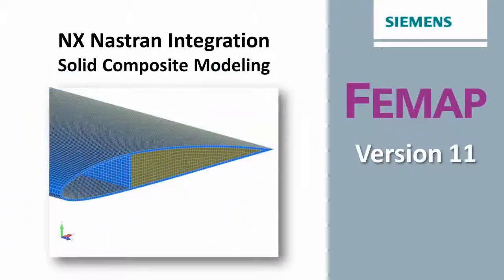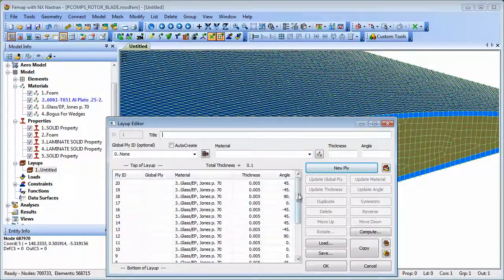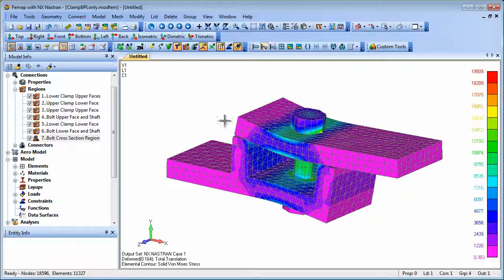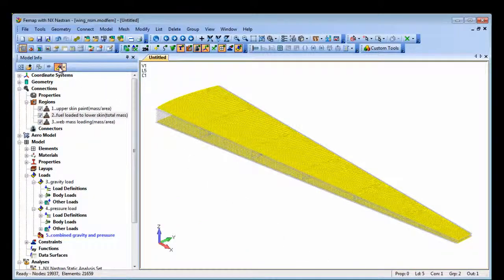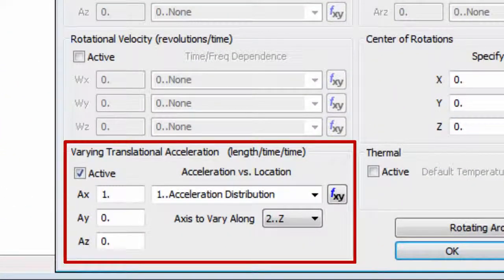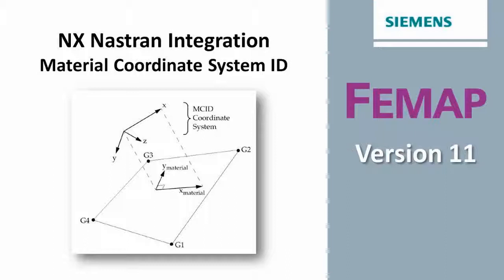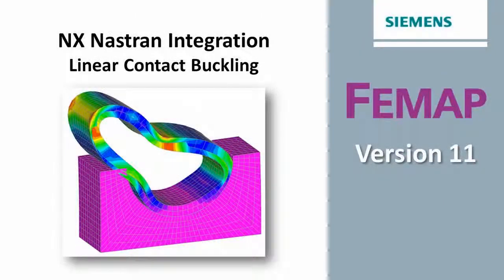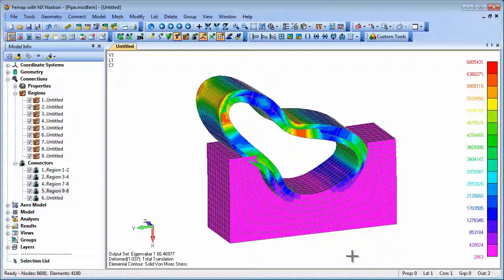Femap 11 NastranIntegration